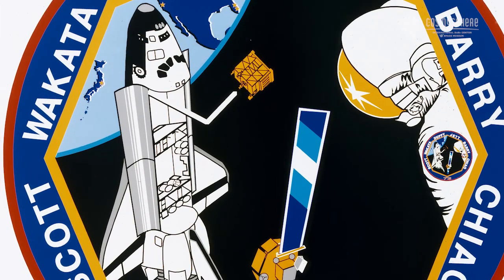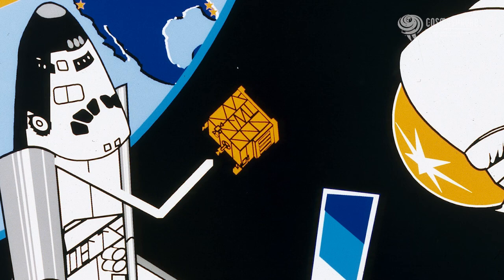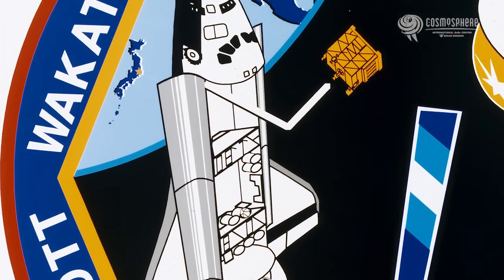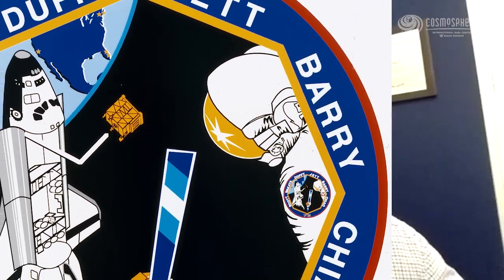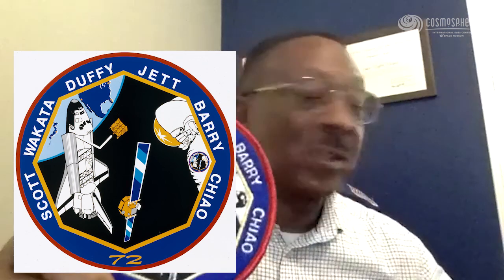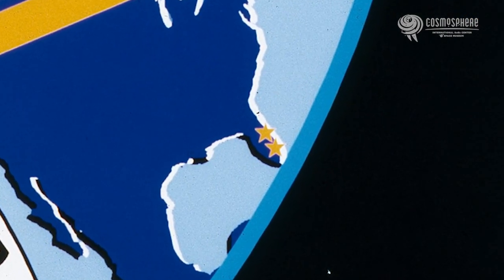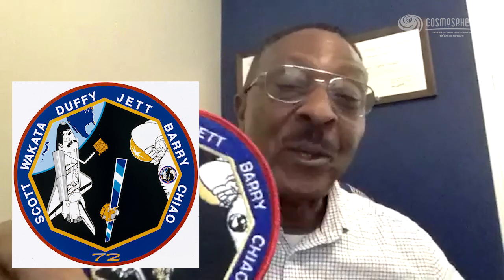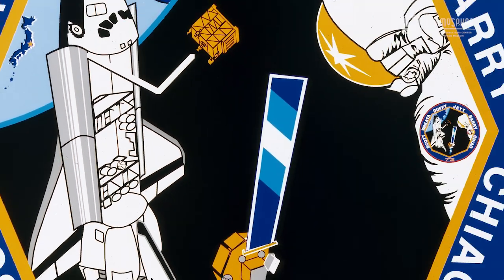Cosmo Art: Astronaut Winston Scott Explains the STS-72 Crew Patch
Astronaut Winston Scott explains the symbolism behind the crew patch for STS-72.